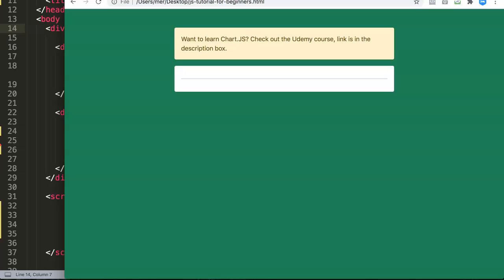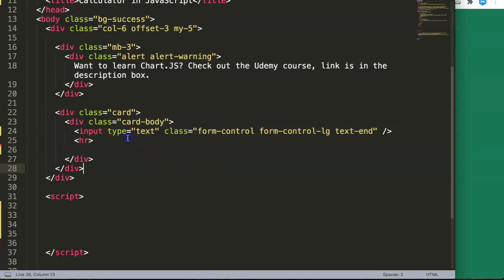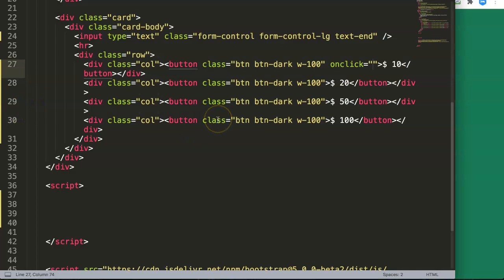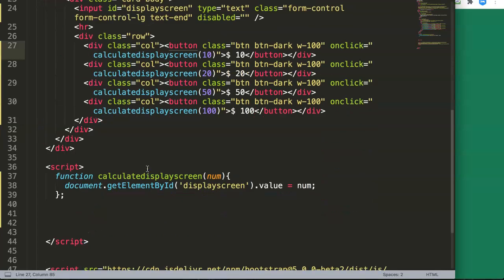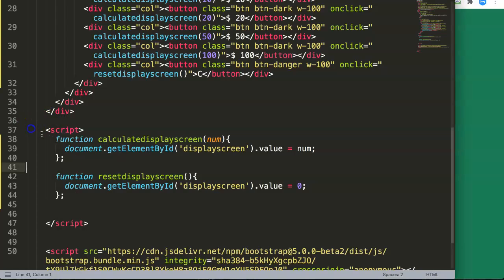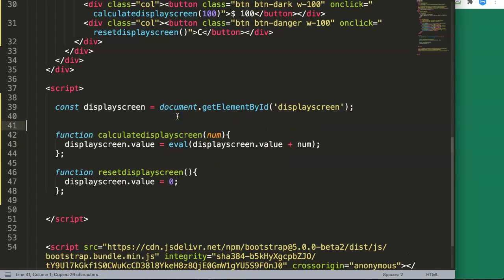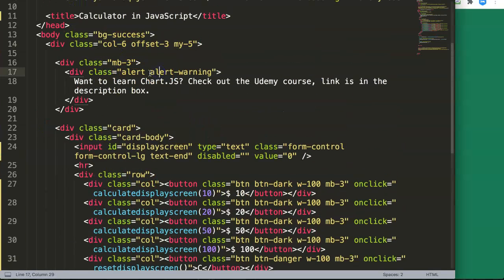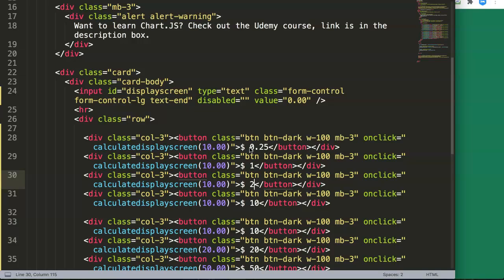javascript programming journey point of sale buttons